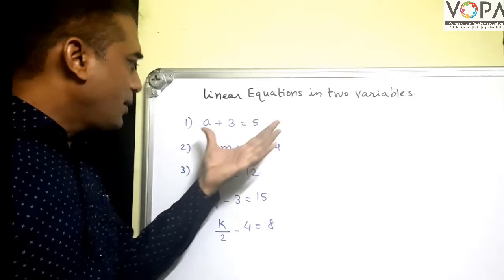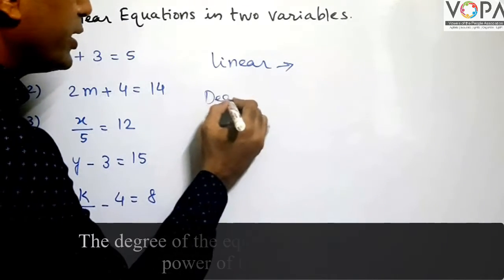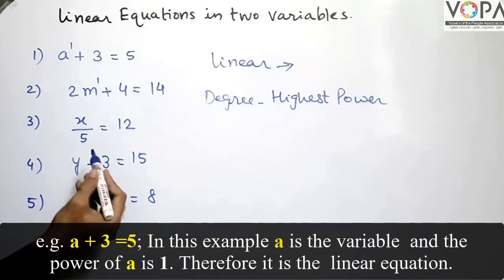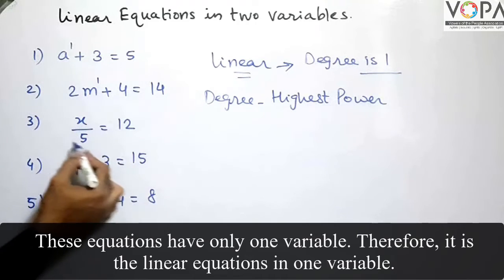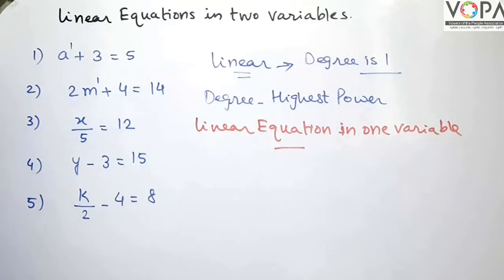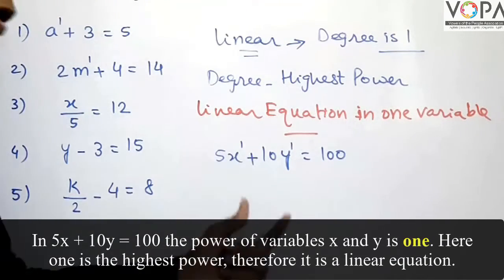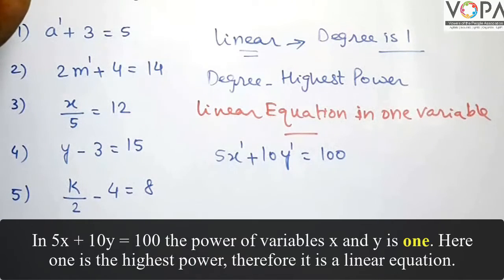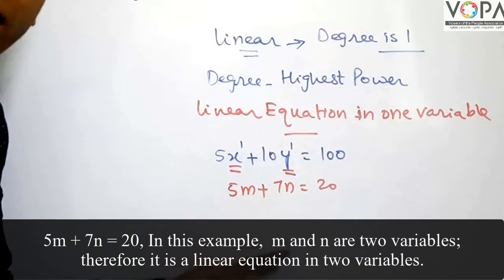Std 9th| Maths 1| Semi-English medium | Ch 5 | Linear equation in two variables | Part 2 | V-School